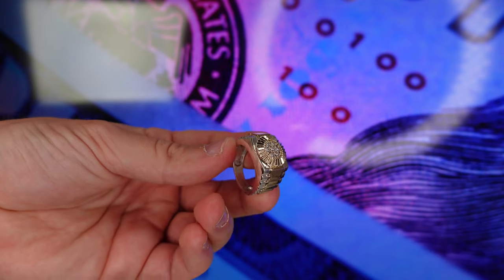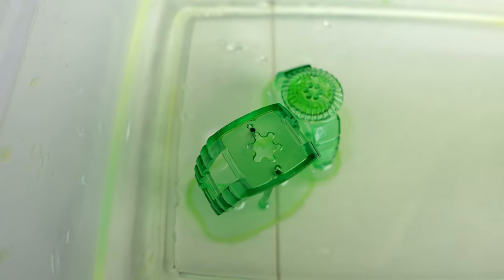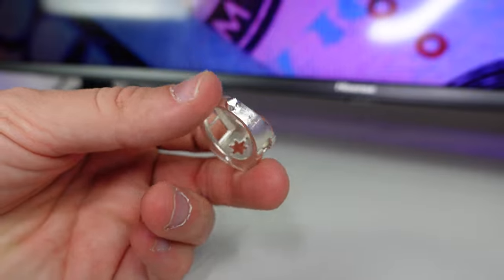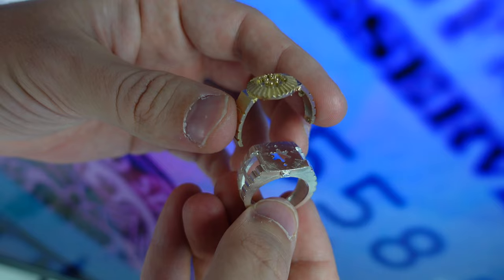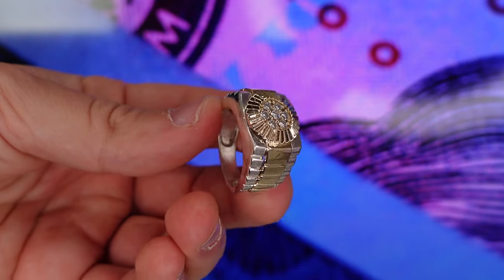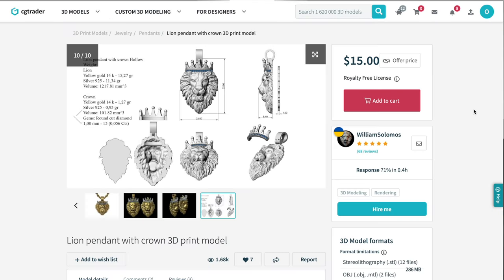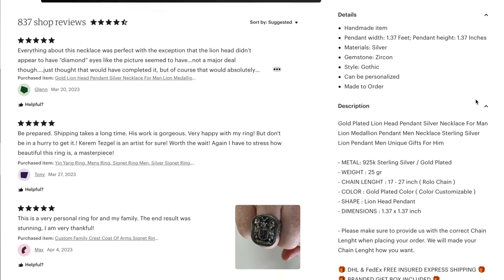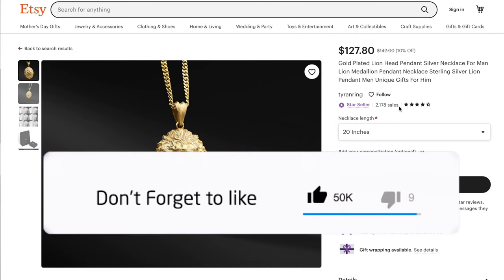How To Make A Gold & Silver ROLEX Datejust Ring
In this video I will show you how to make a Rolex date just ring using the Mars Elegoo 3D printer and castable resin. I will break down the cost of casting gold and silver and I will talk about the correct way to start a jewelry business.